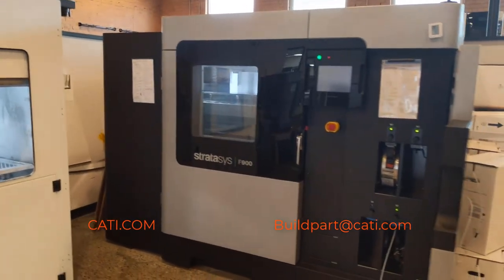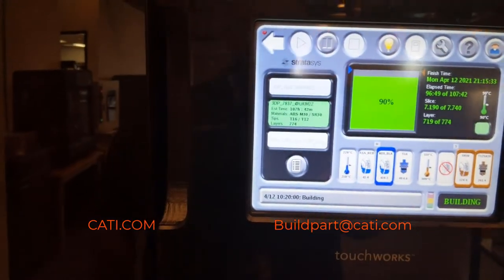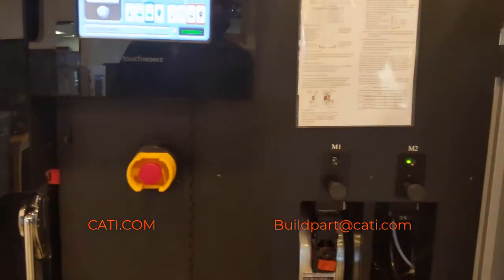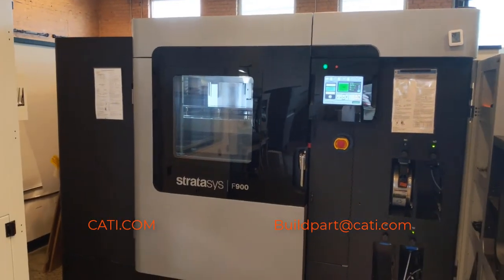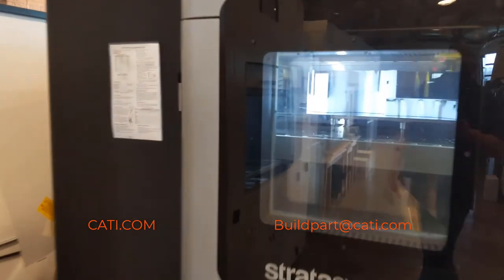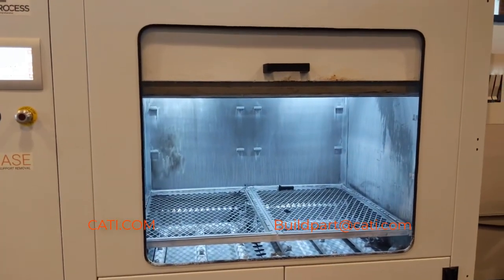TipsAndTricksTuesday: Touring the Stratasys F900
Take a tour of the largest of the FDM fleet from Stratasys with Luke.